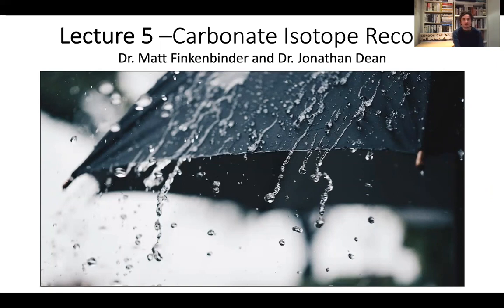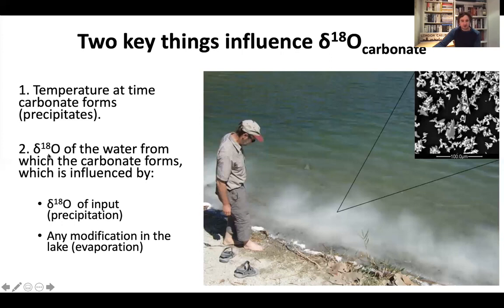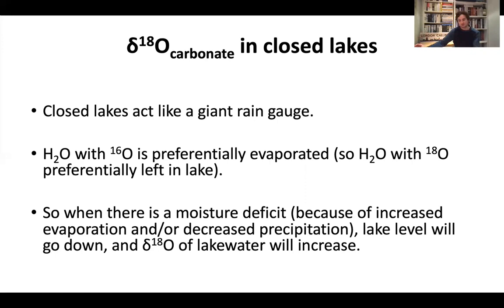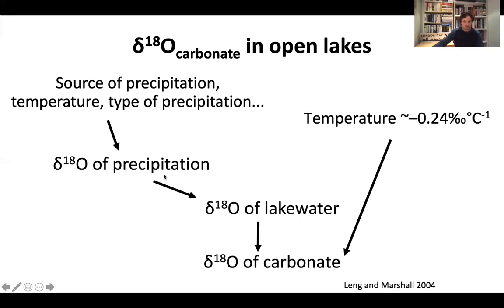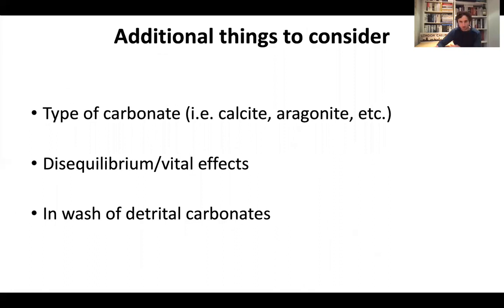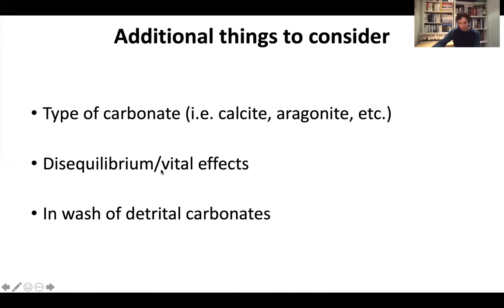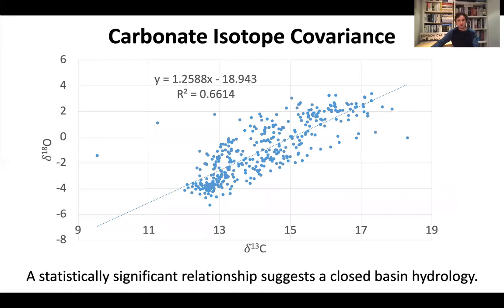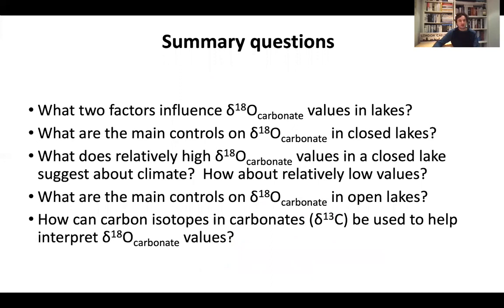ViPs Guest Lecture 5 - Carbonate Isotope Record: Drs Matt Finkenbinder and Jonathan Dean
LECTURE 5: Carbonate Isotope Record

This lecture series includes five individual presentations focused on oxygen isotopes in lake sediments, with particular focus on authigenic carbonates. The intended audience is for undergraduate or graduate level students in a paleoclimate, global climate change, or isotope geochemistry course. The lectures begin by introducing basic concepts fundamental to stable isotope geochemistry and water stable isotopes, and then relate these principles to the hydrology, sedimentology, and oxygen isotope geochemistry of lacustrine carbonates. The end goal of the lectures is for students to understand the methods and interpretations involved in generating paleoclimate records using oxygen isotope analyses of lacustrine carbonates.

The idea for the lectures were conceived and created by Dr. Jonathan Dean (University of Hull) and Dr. Matt Finkenbinder (Wilkes University) for the Virtual Palaeoscience (VIPs) project